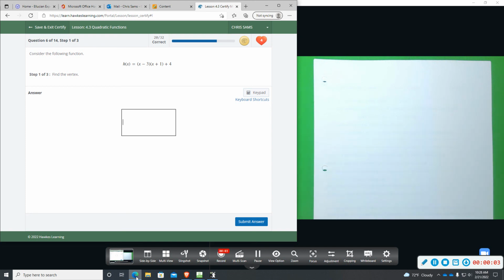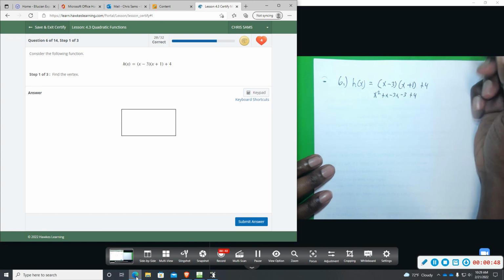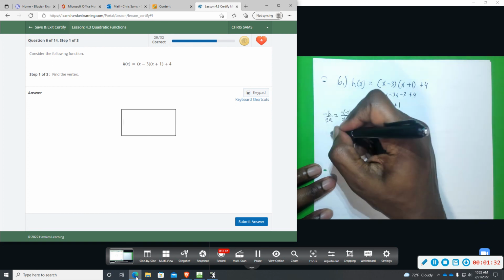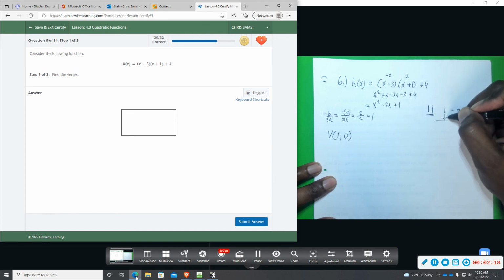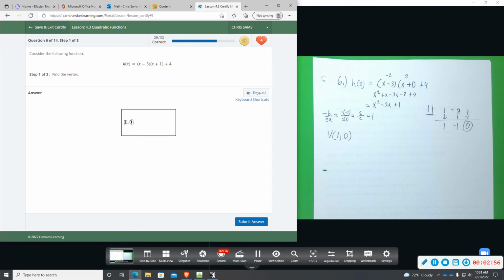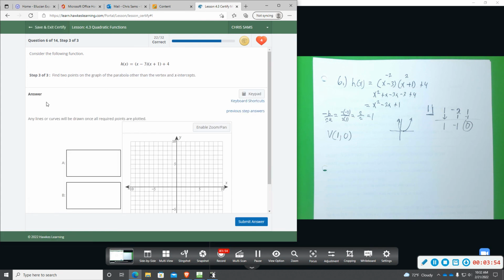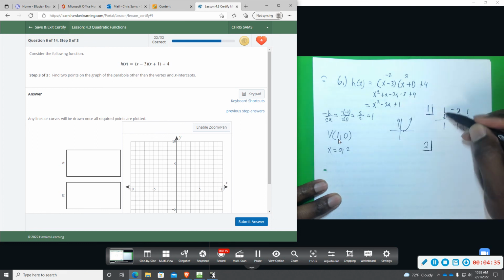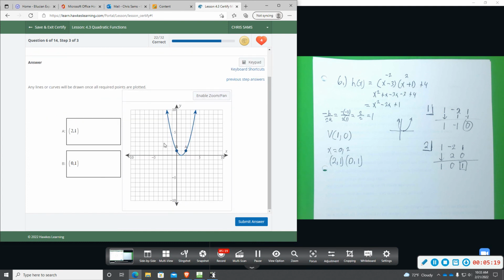LSCO CA 4 3 6